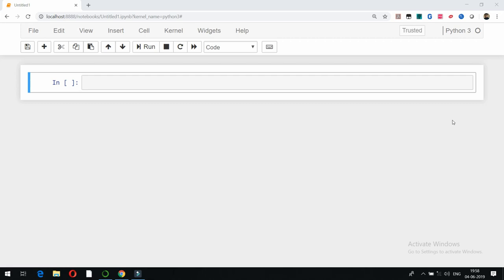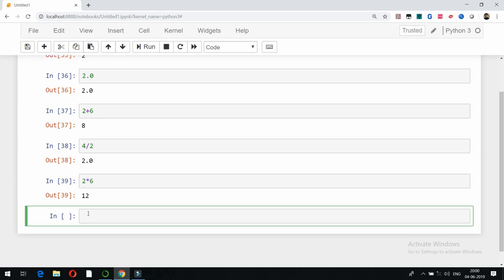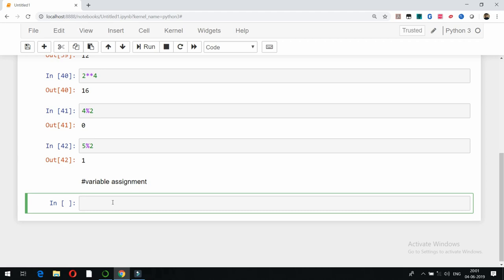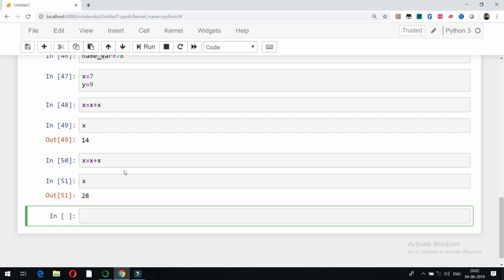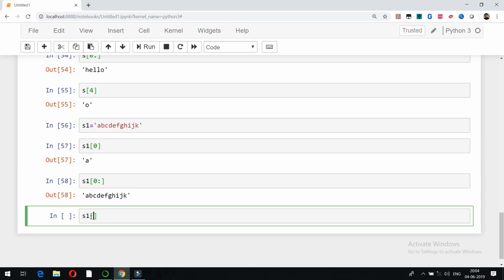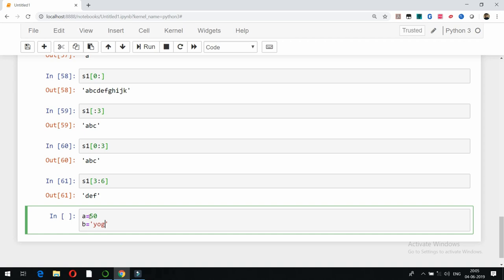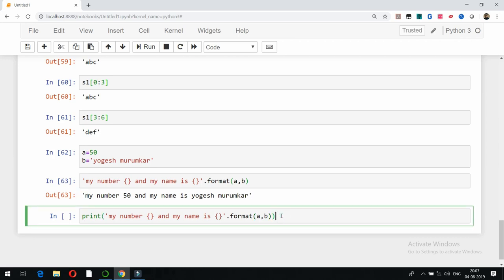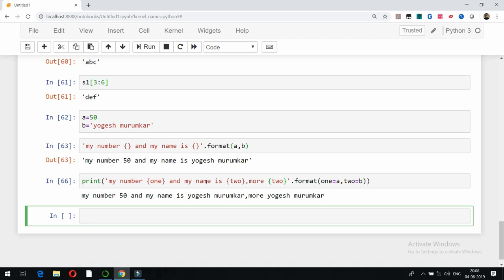Python Series Video 1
This video is the first in python series which explains two basic data types in Python ,Numbers and Strings